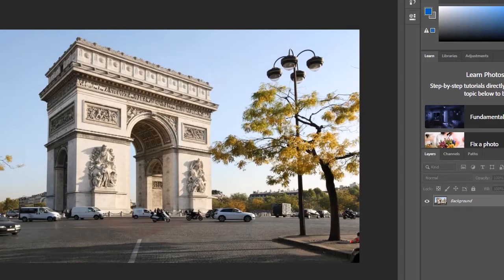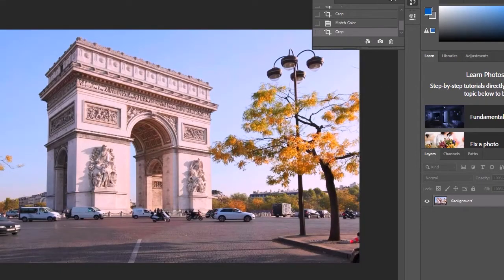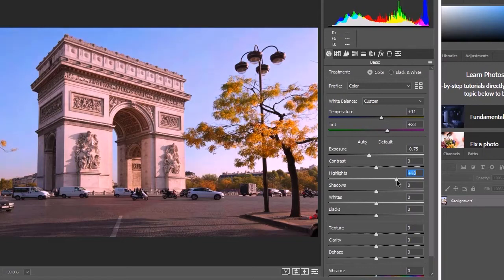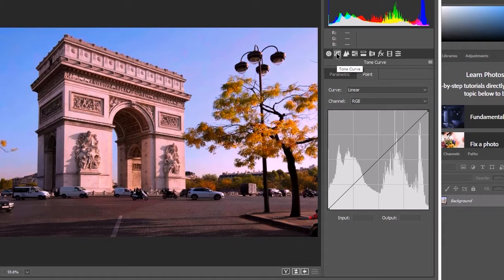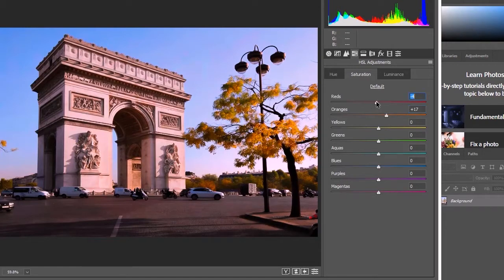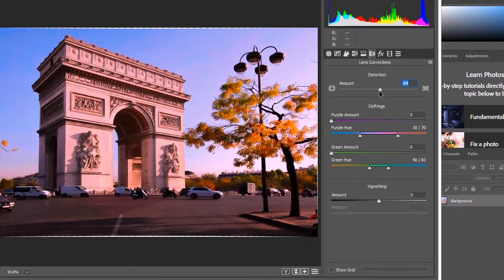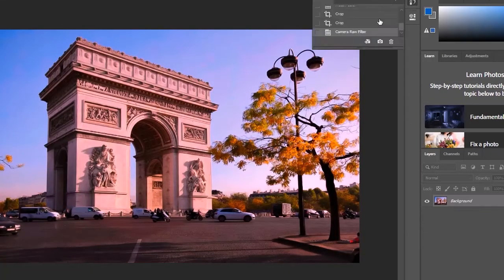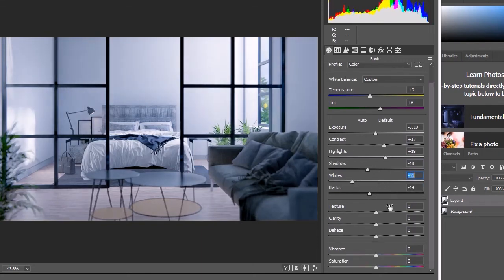Photoshop for Architects From scratch- lesson 03/20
This course is 456 minutes in 20 lessons.
It starts from scratch for beginners. this course focused on architectural usage, architectural board, postproduction, graphical diagrams, etc

ask your questions in the comments or send a direct message on the Instagram

Mahdi Seddigh